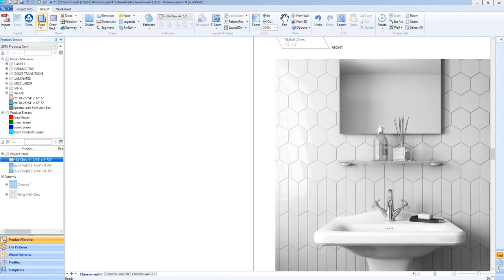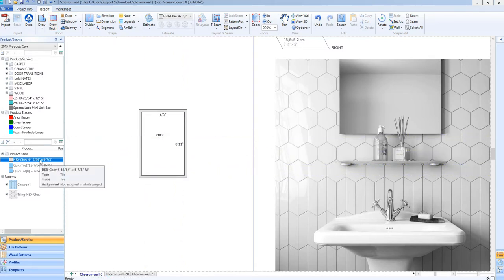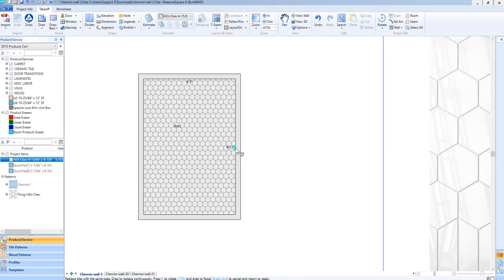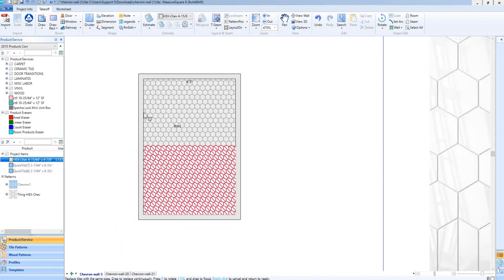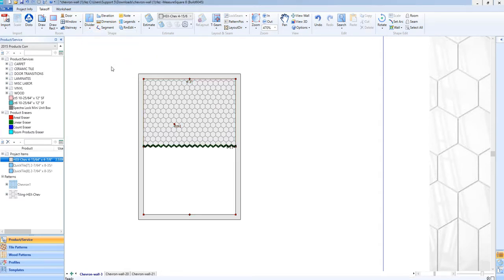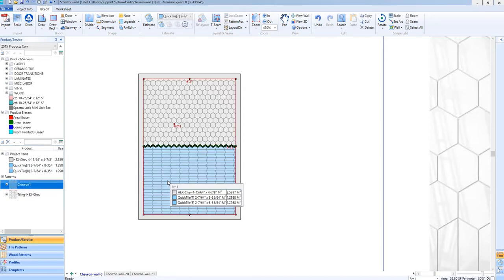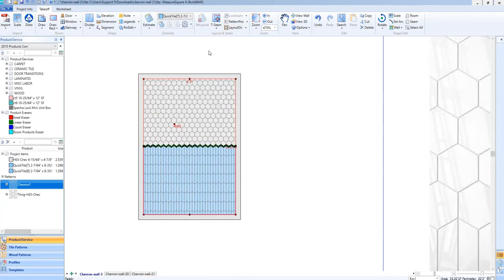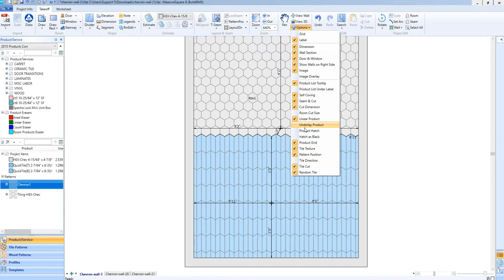Dividing an area with Tile Replace - MeasureSquare 8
This video shows how we can now use the Tile Replace function to create a complex divider to separate areas for different types of product application.